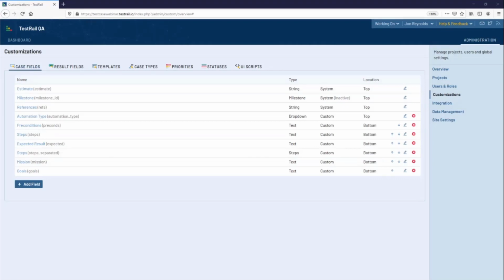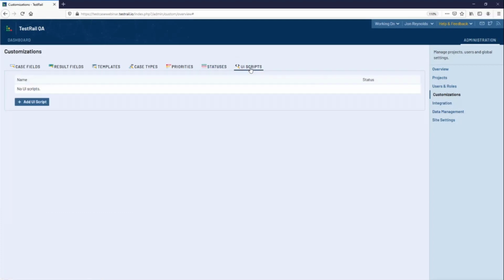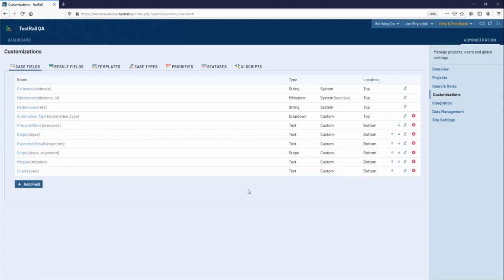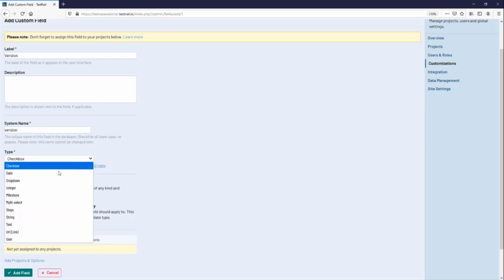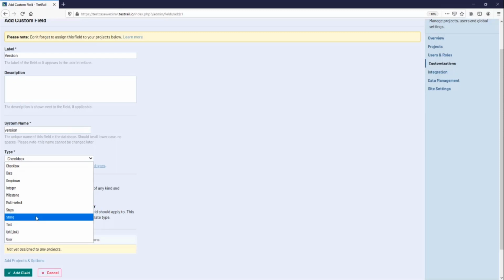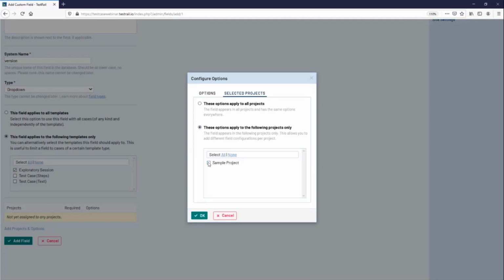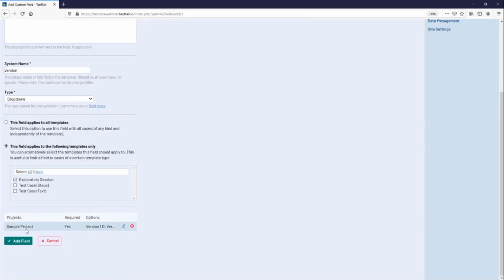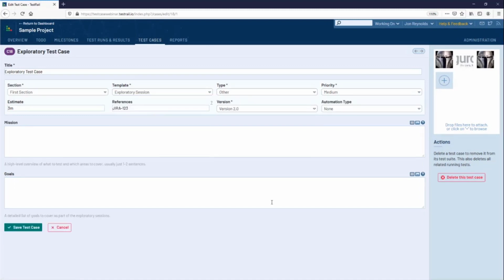How to Configure Custom Fields